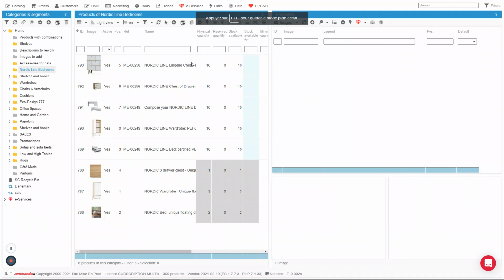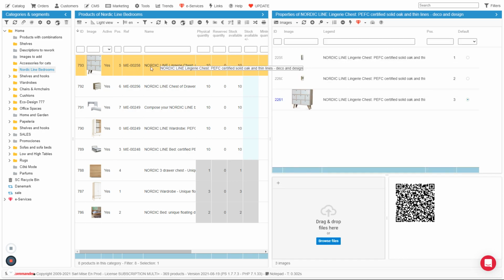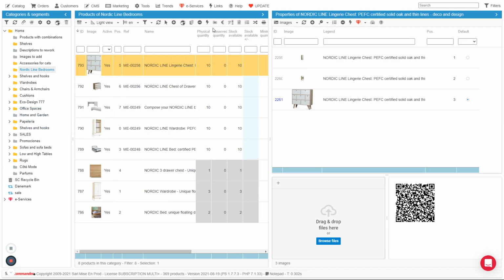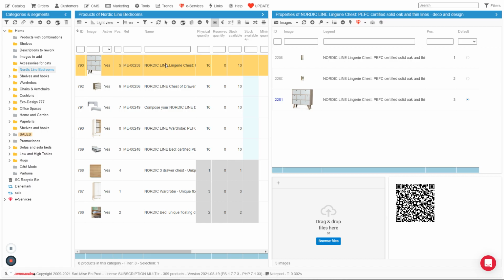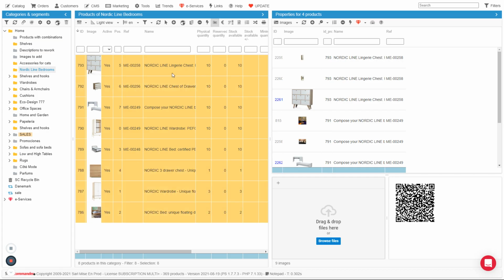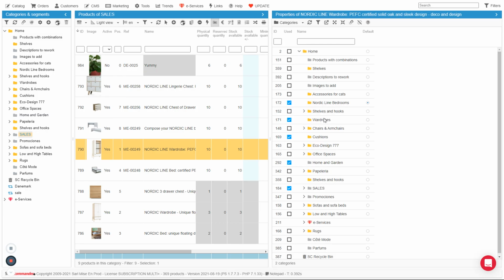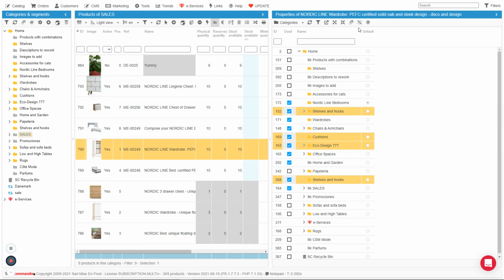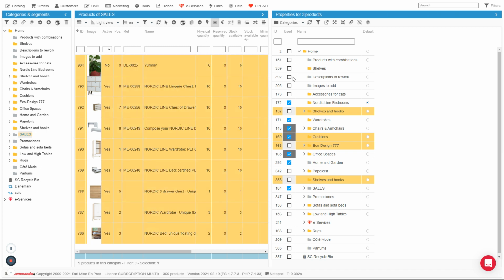Tuto Sc for PrestaShop: Associating products to categories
Associating (or dissociating) multiple products to various categories is very quick and simple with the Categories panel in Store Commander!